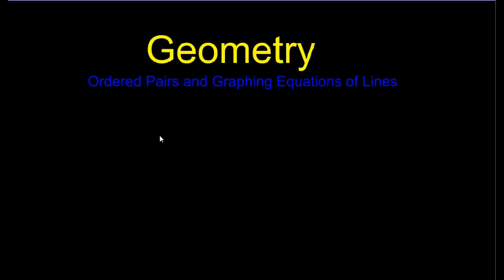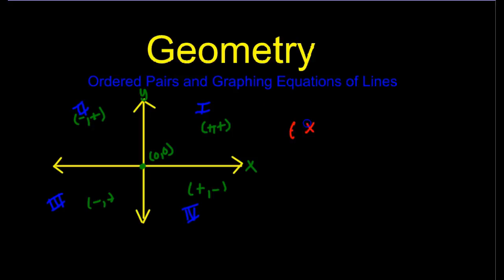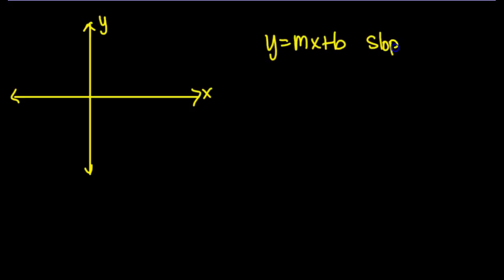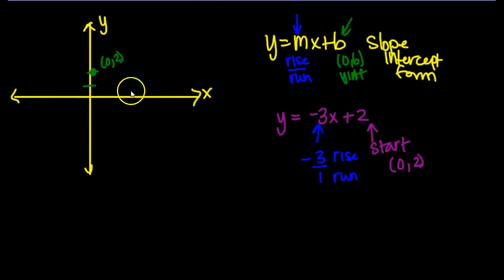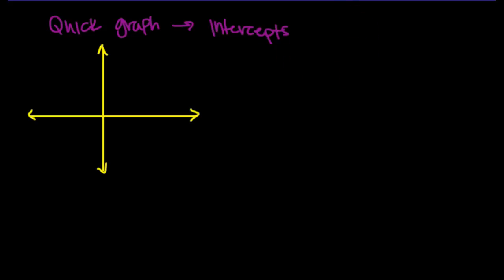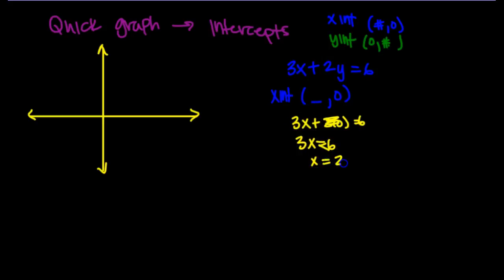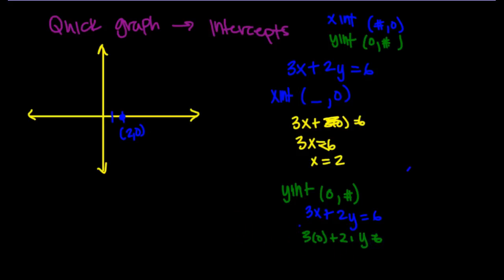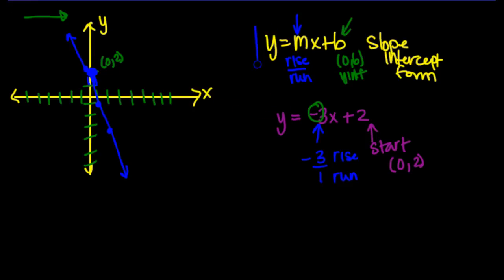Geom_Ch0_sec7